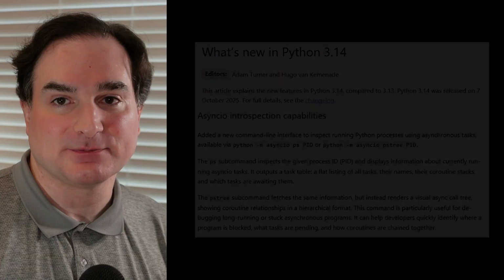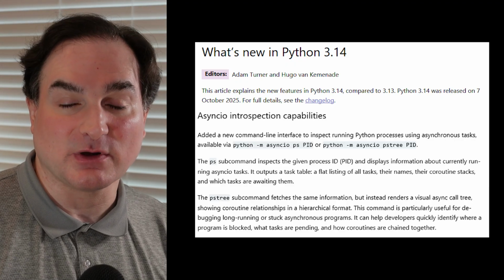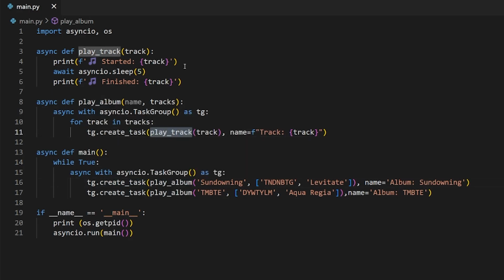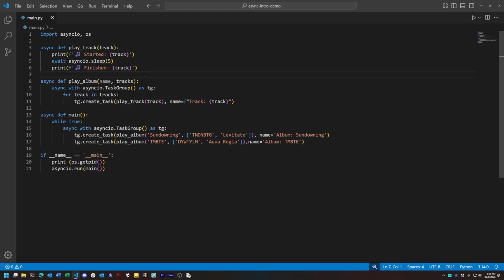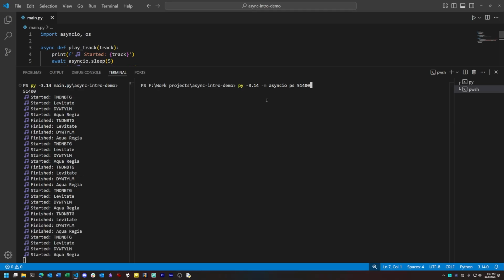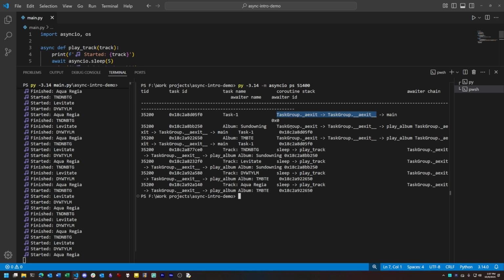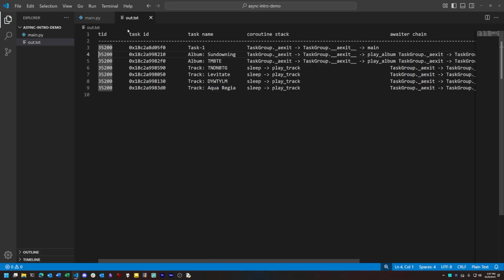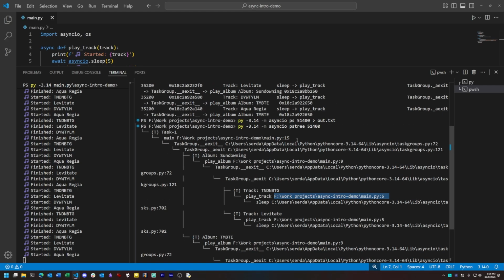X-ray vision for your async activity in Python 3.14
Async in Python can be opaque — it's hard to tell at any given time what tasks are running, or what the task chains look like, at least not without lots of debugging code. Python 3.14 offers a new feature that lets you hook into a running Python process and see the live state of async tasks, without any additional libraries. This video demonstrates how you can dump the state of the program's async task queue to the console, or to a file, in both a simple list and a more detailed tree view.

Read more on InfoWorld:

Do more with Python’s new built-in async programming library

Follow InfoWorld for the latest on software development, cloud computing, data analytics, and machine learning tools and technologies!